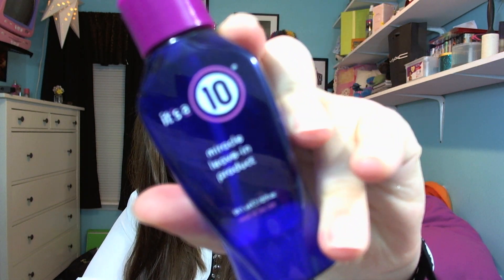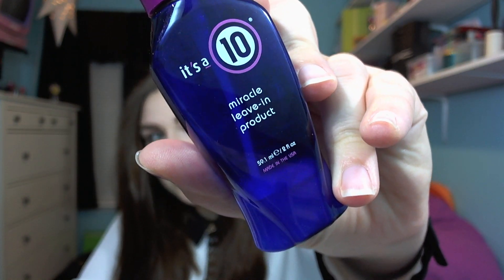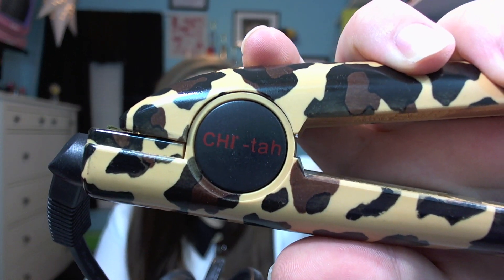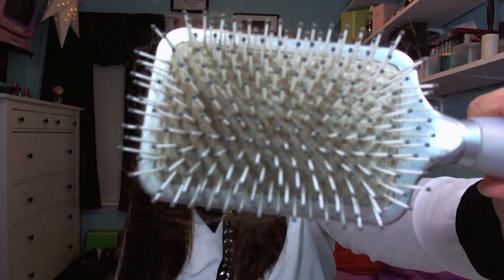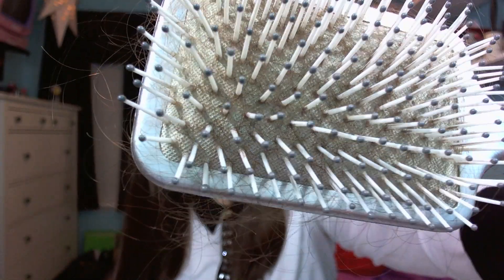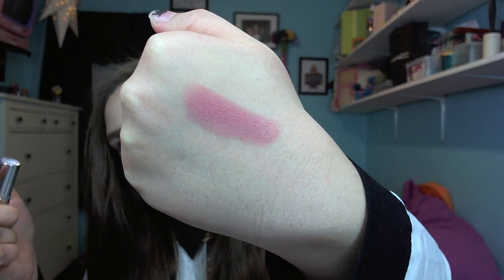Hair Care Routine & Giveaway! | RachelEJBeauty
CONGRATULATIONS Jacqueline Perez-Rodriguez!

Send Me Mail:
RachelEJBeauty

2. Must "LIKE" this video!
3. Must comment ONE time per account on what your favorite hair product is!
4. Must be 18 or older or have a parents permission to enter!
6. This giveaway ends on February 1, 2014 at 11:59 pm EST!